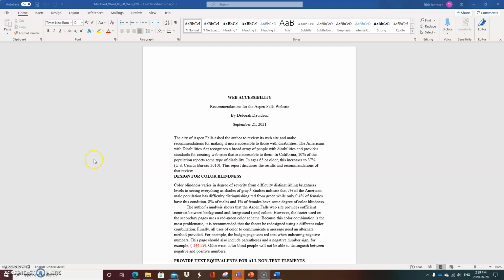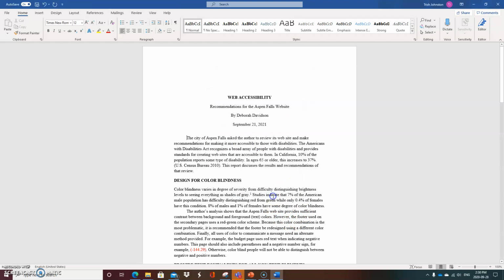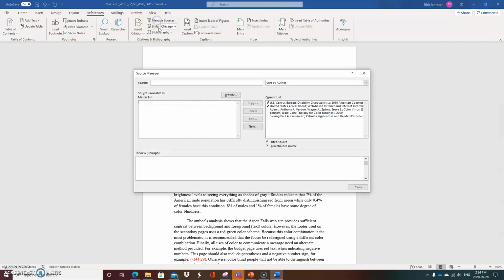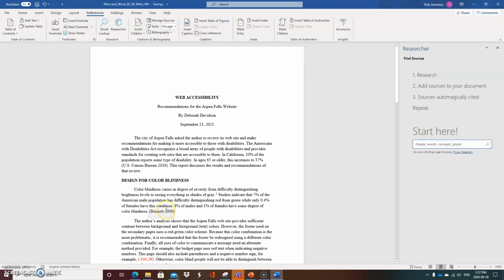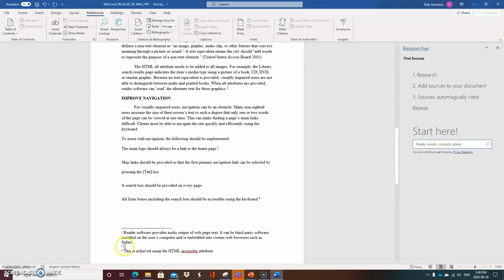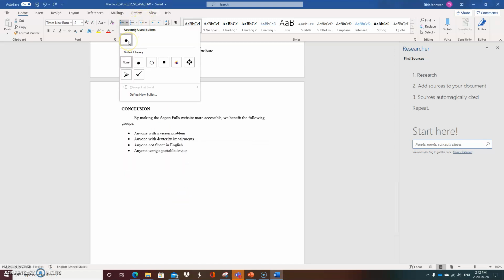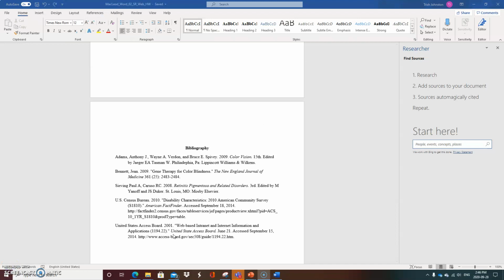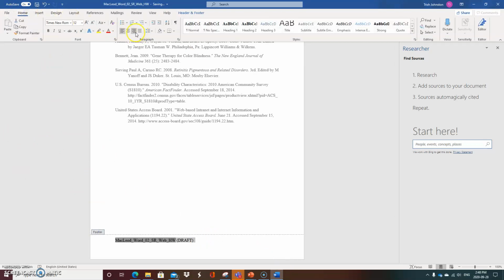COMP 1000 Word Chapter #2, Homework, WEB